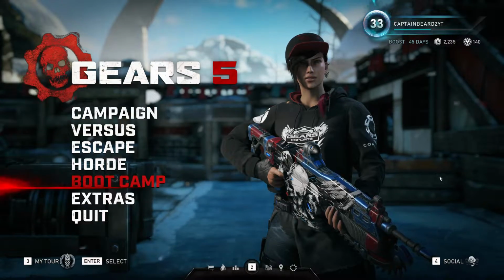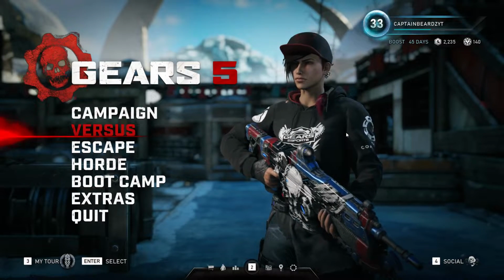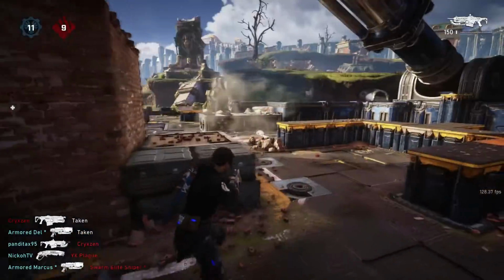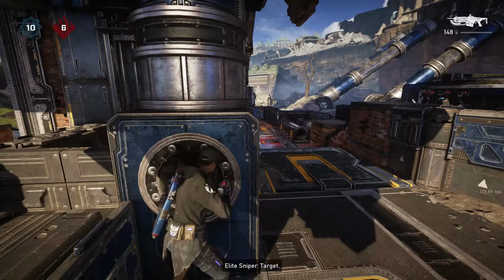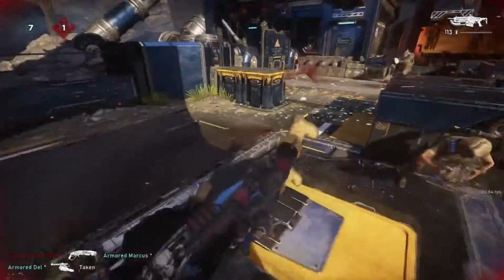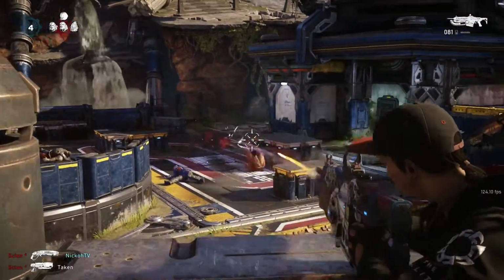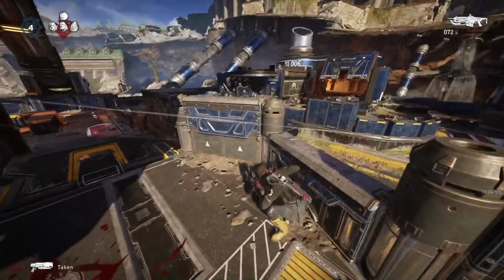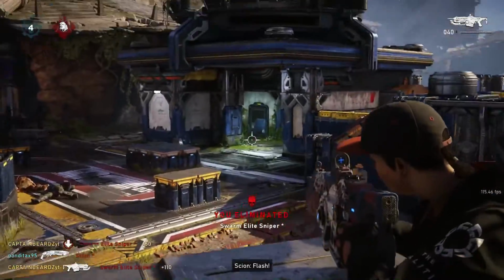GEARS 5: Lancer Guide! 5 Important tips!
All donations will go to the growth and support of the channel. But remember just pressing the Red button is more than enough support and no matter what you guys are Awesome.

PEACE OUT